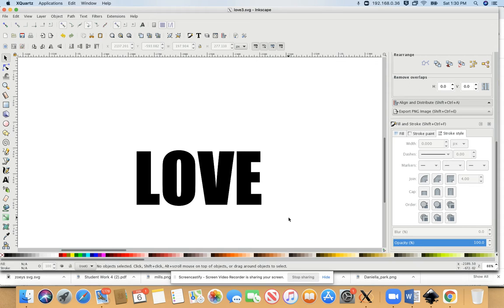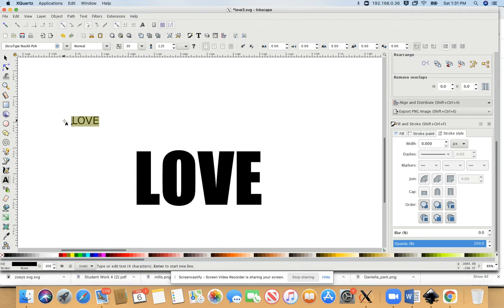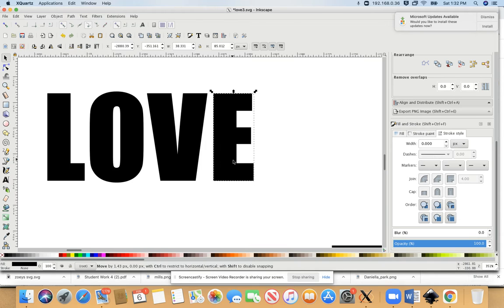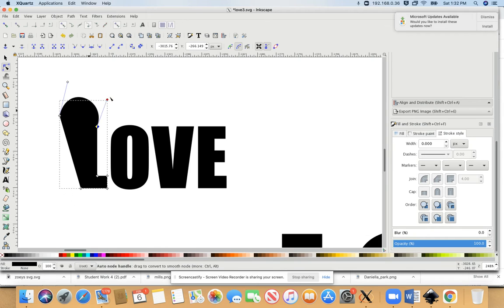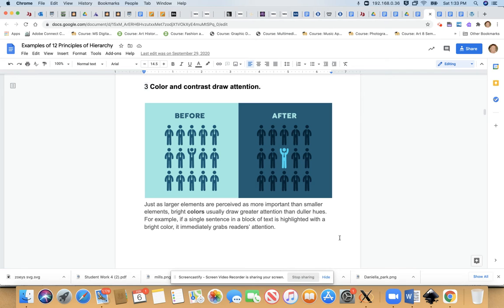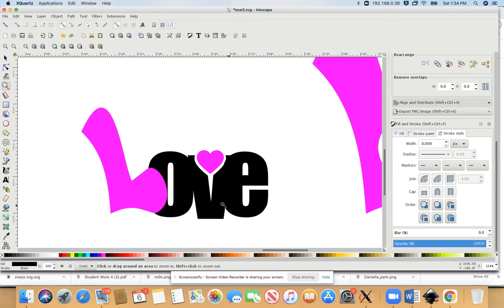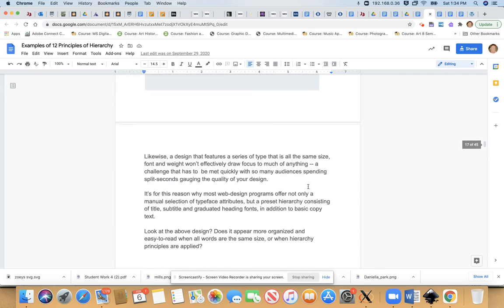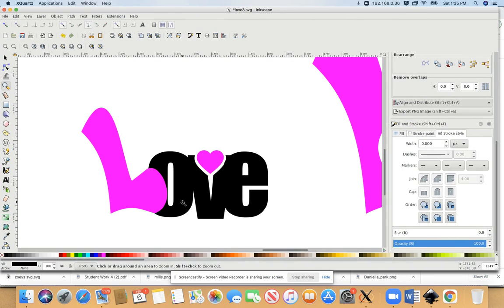Using Hierarchical Principles of Design to Improve your Art